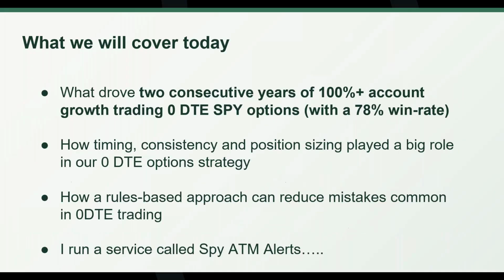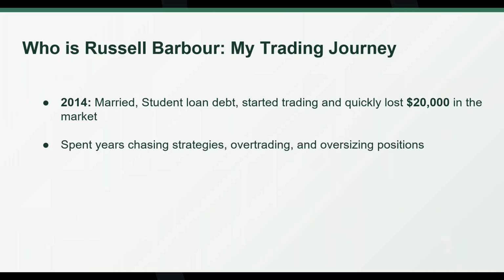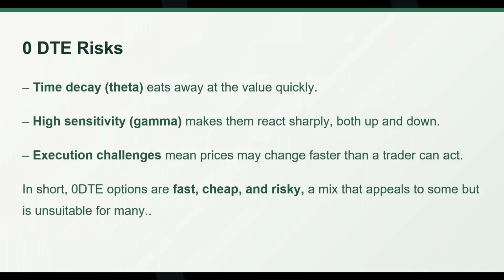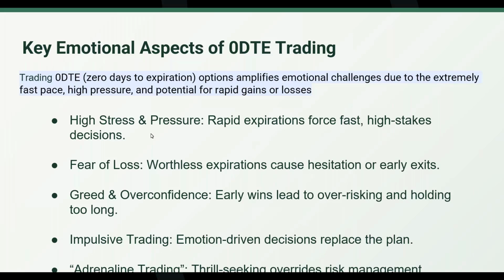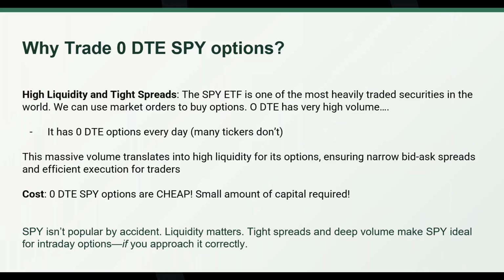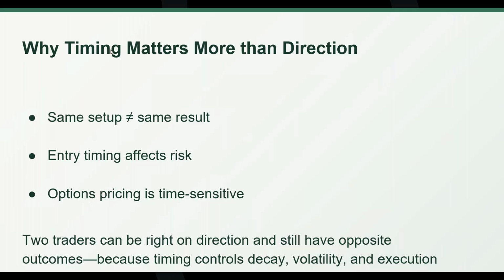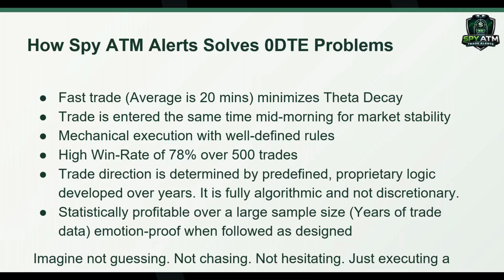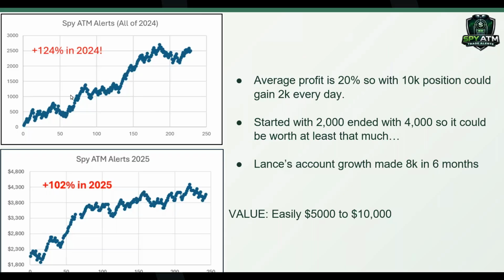How to Trade 0DTE Options on the SPY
Russell Barbour, TradeThirsty
January 28, 2026 Festival of Traders